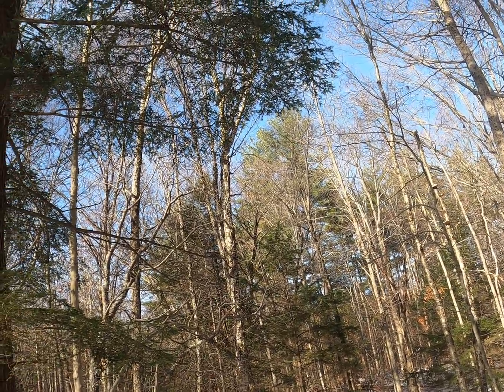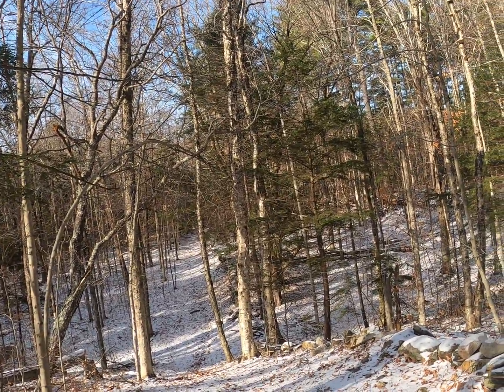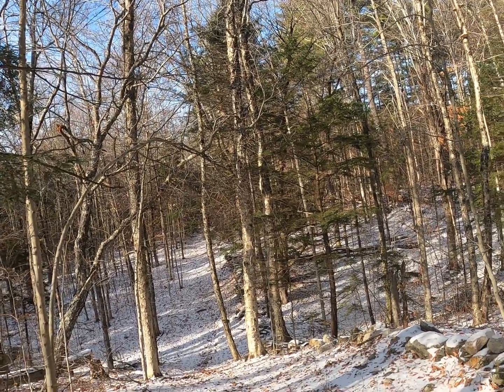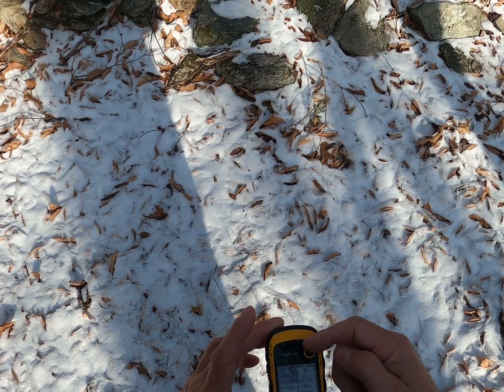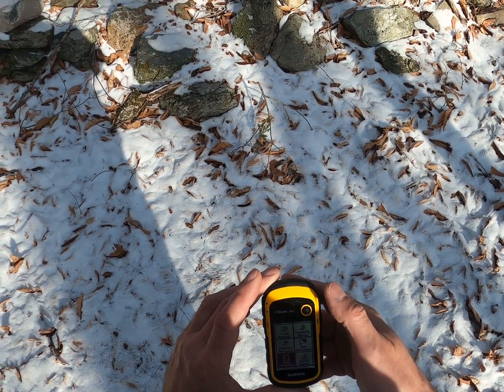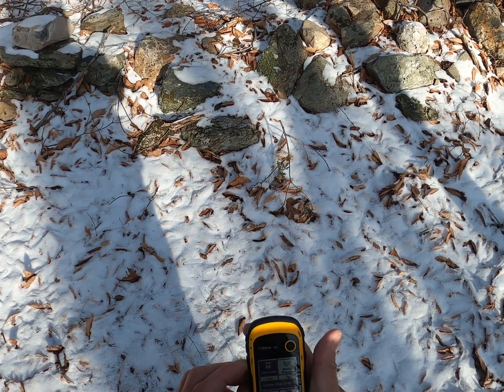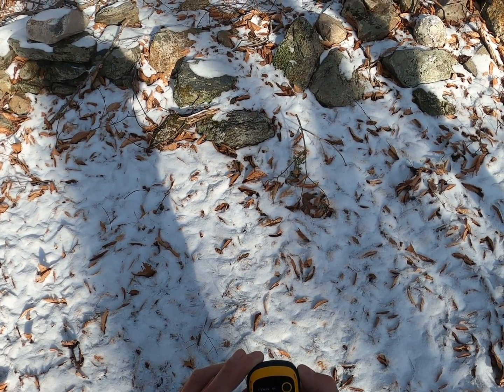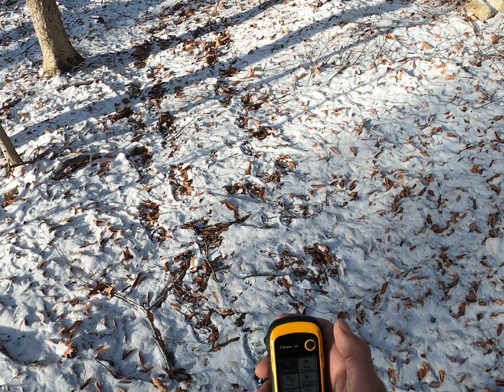Garmin etrex 10 beginnings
This video goes through a few of the steps to turn on and navigate through the screens on the Garmin etrex 10 GPS models we use in class.